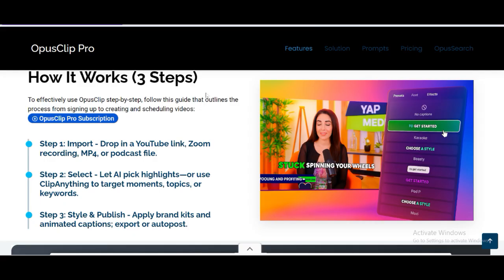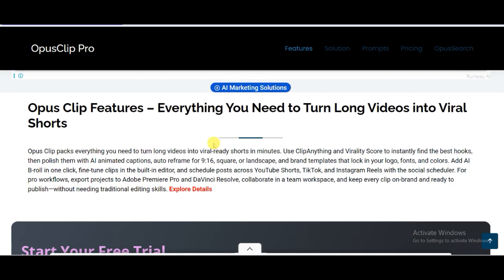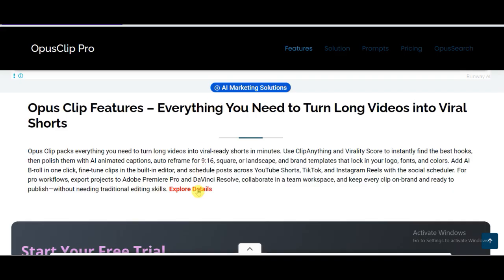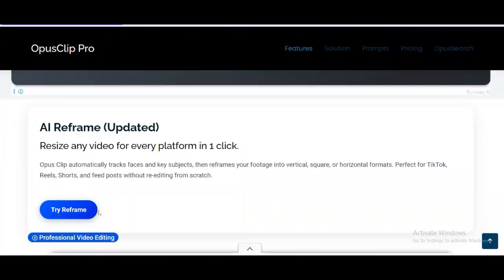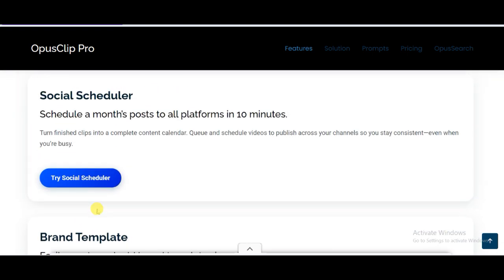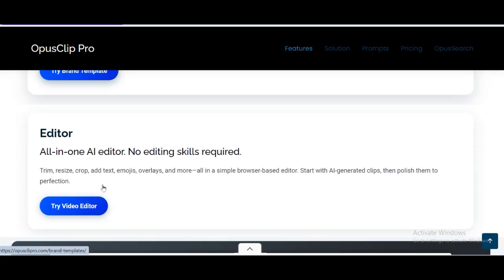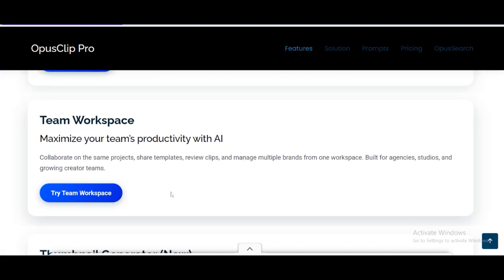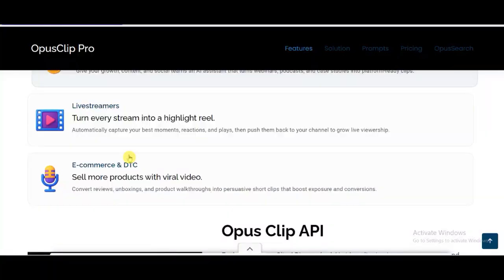OpusClip Pro 2026: How It works!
In This Video, you will learn about OpusClip Pro 2025:  How It works!